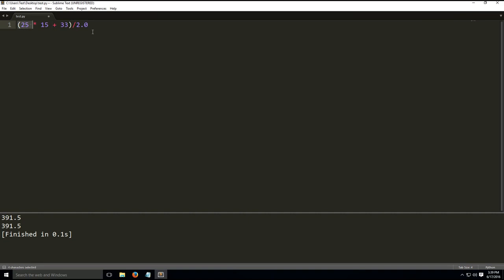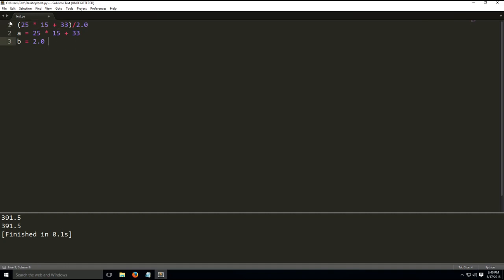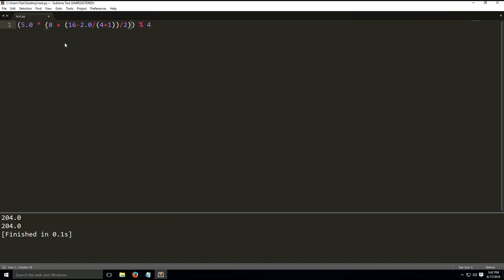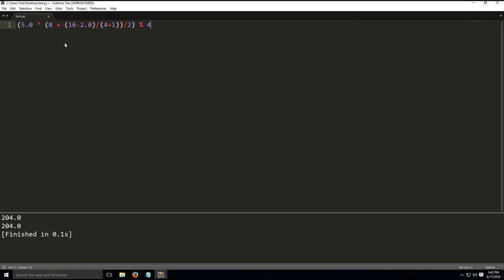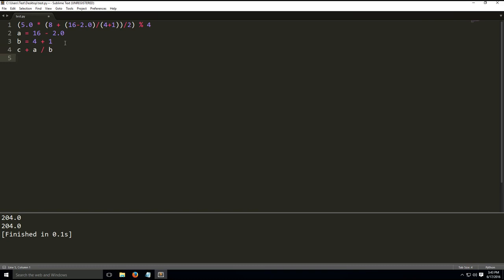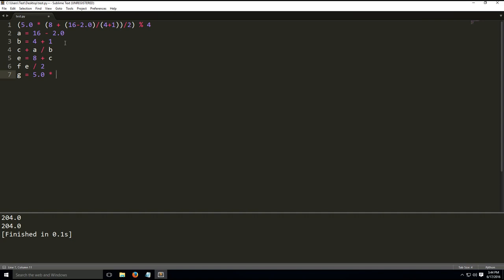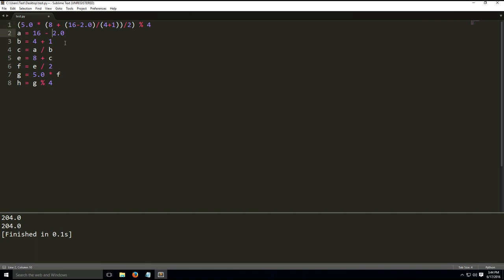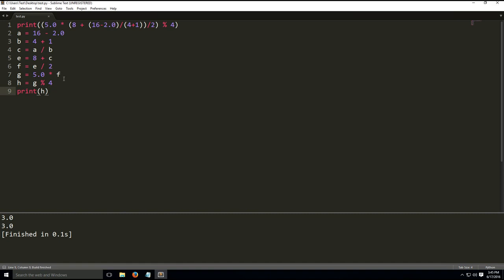python beginner to advance tutorials: Complex Arithmetic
python introduction course,
python tutorials data science,
python tutorials free,
python tutorials for intermediate,
python tutorials github,
python tutorials google,
multi line comments python,
multi line comment definition,
python advanced,
python app,
python certification,
python encryption,
python full course,
python projects,
python classes,
python basics,
python advanced,
python crash course,
python challenge,
python complex number arithmetic,
python complex numbers addition,
python complex numbers angle,
python complex numbers absolute value,
python complex numbers numpy array,
python complex numbers exponential,
python complex numbers i,
python complex numbers imaginary,
python complex numbers in array,
python complex numbers modulus,
python complex numbers numpy,